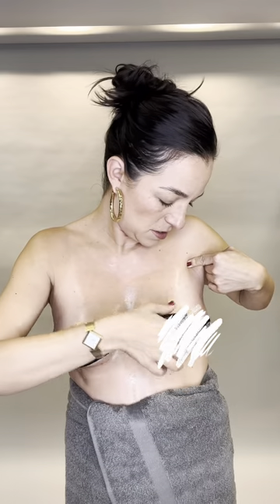Removing Good Lines with Canola Oil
It's something everyone has in their kitchen, so we might as well see if it works! So sneak into that pantry of yours and try out removing Good Lines with canola oil with us!